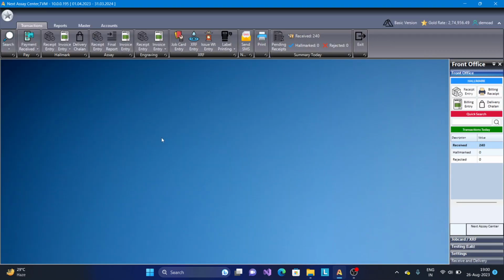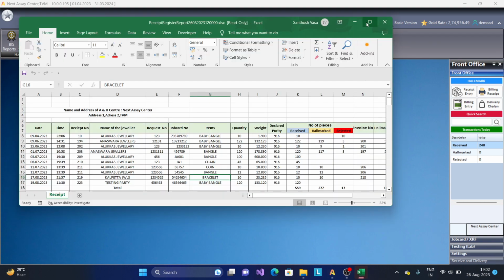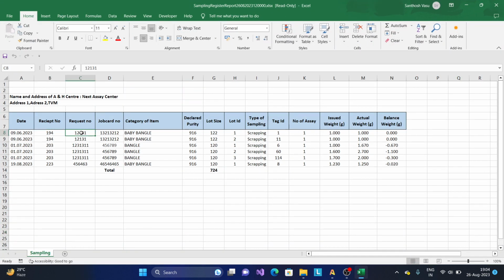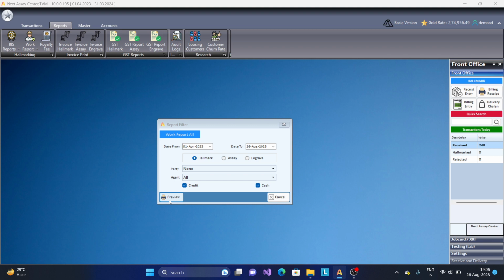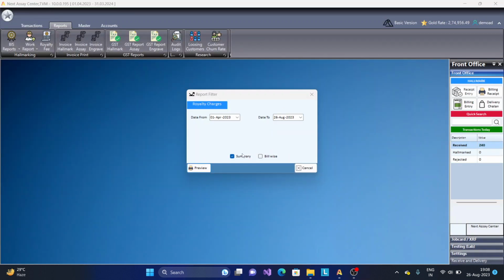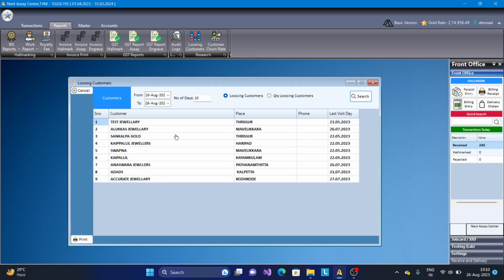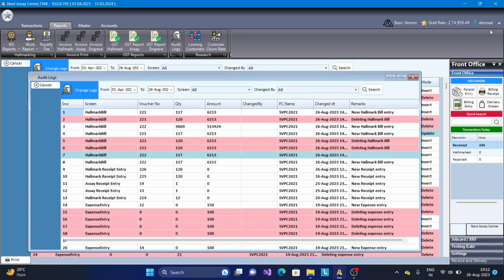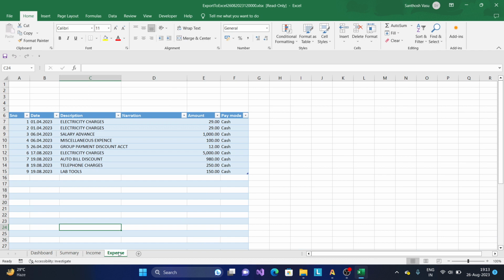Reports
How to view reports such BIS reports in A1 software